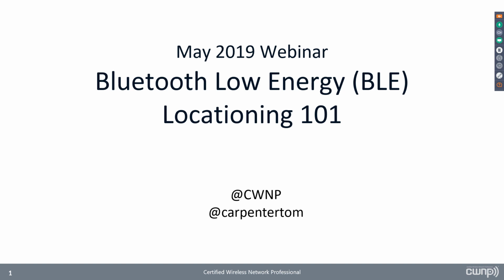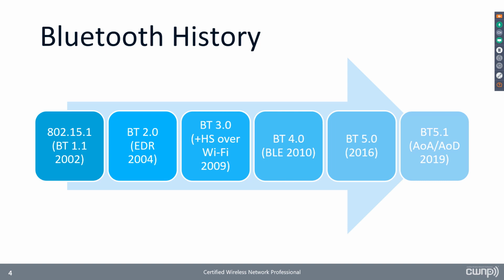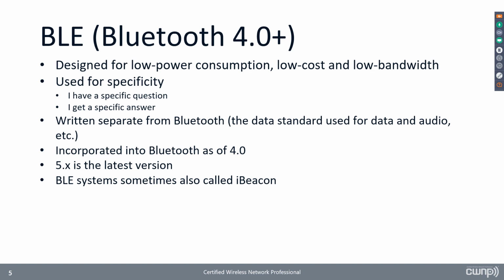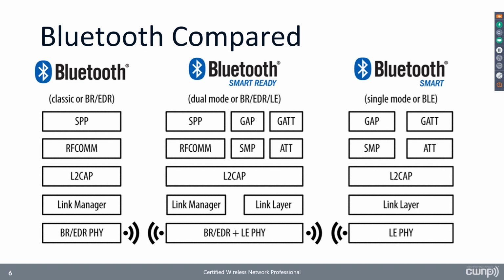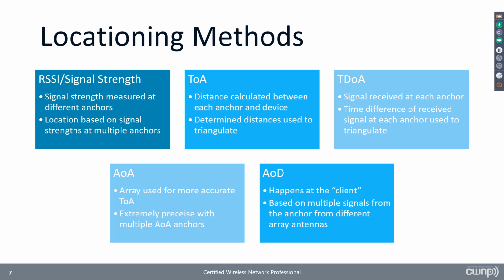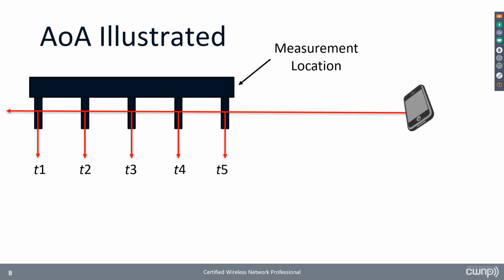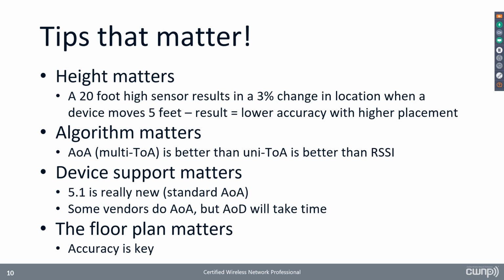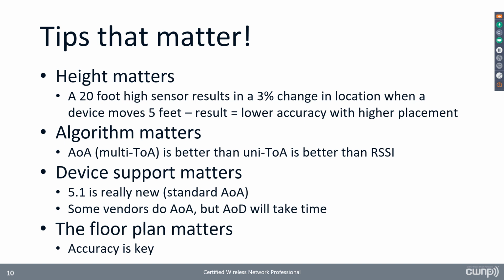BLE and Locationing 101 - May 2019 Webinar